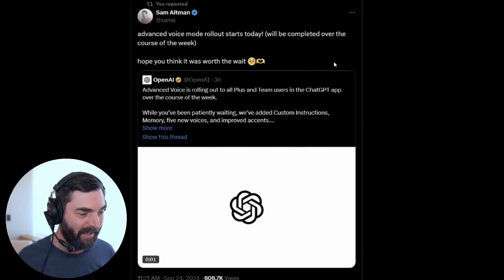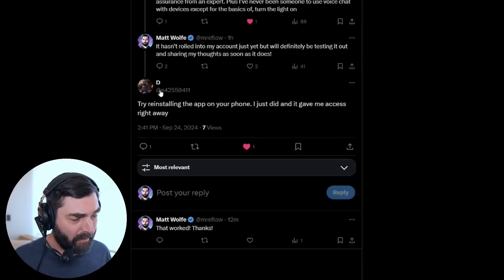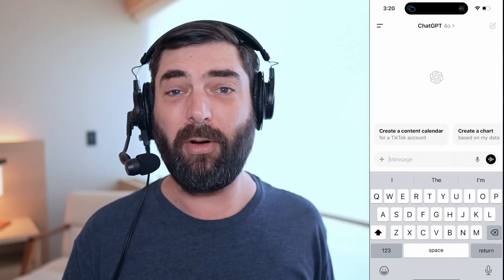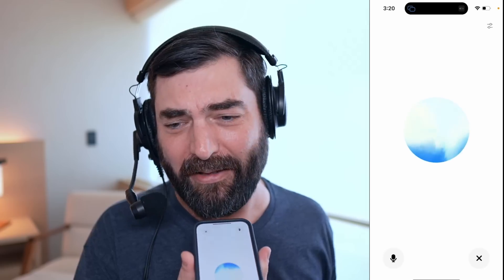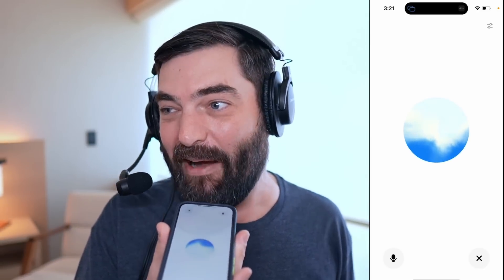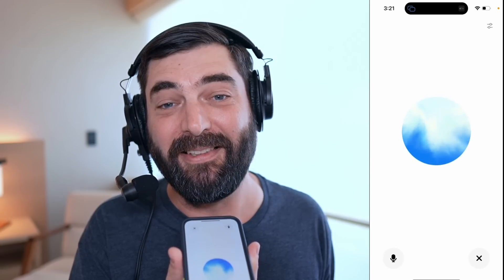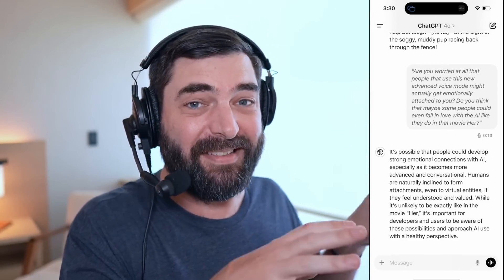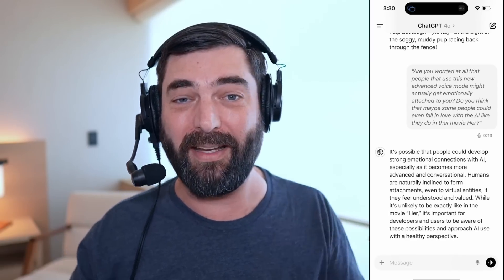ChatGPT Just Got a HUGE Voice Upgrade!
The new Advanced Voice Mode for ChatGPT is here!